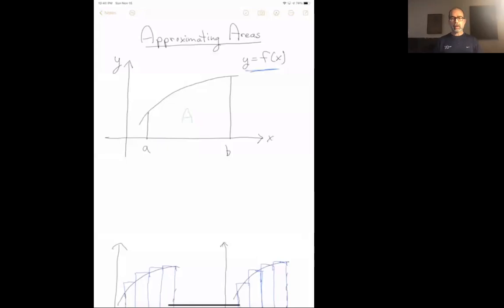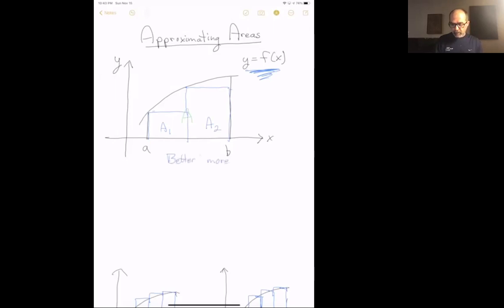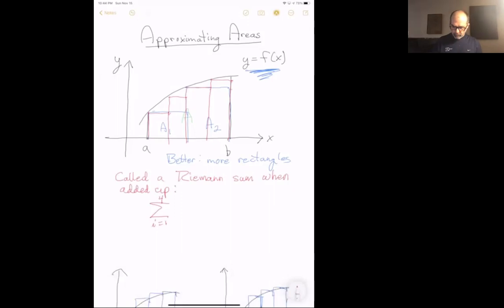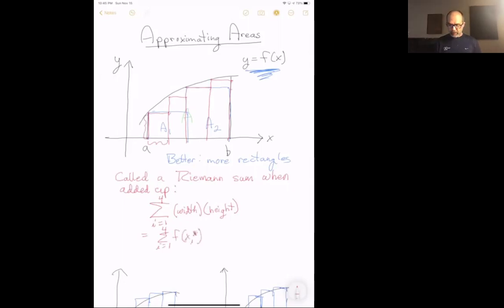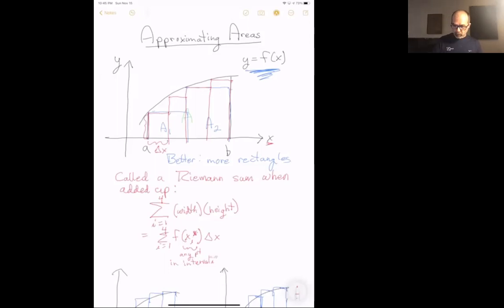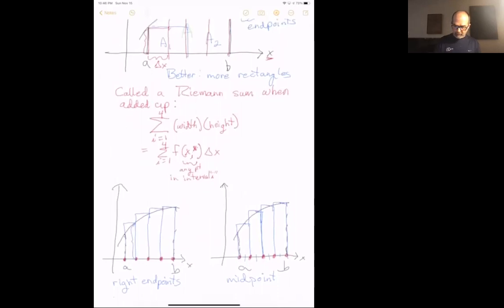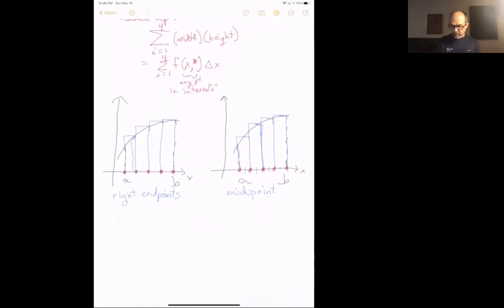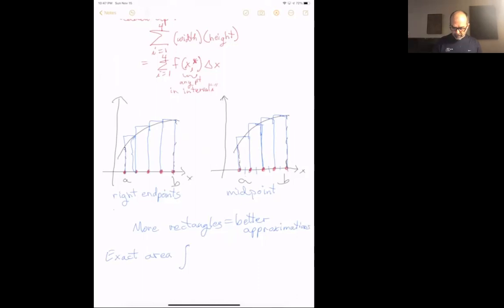5.1 Approximating Area